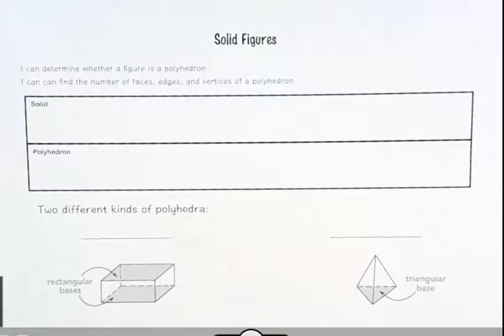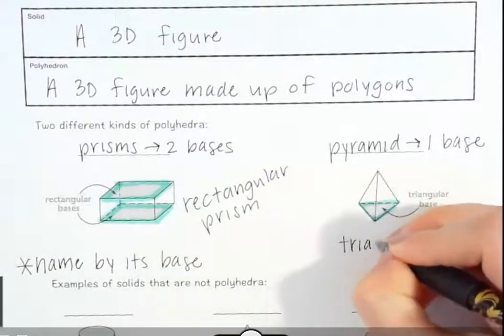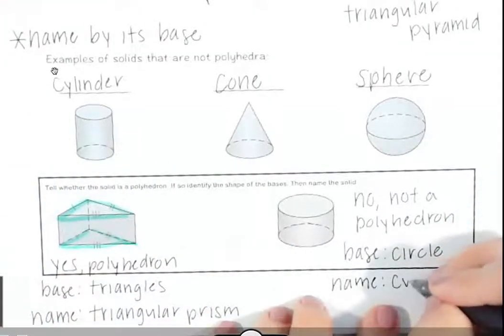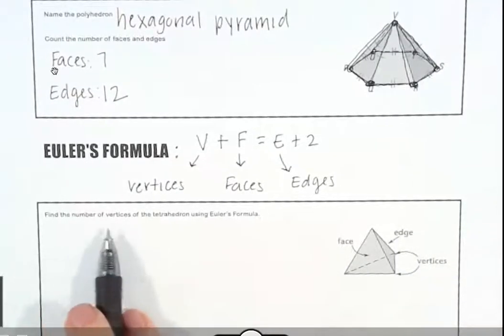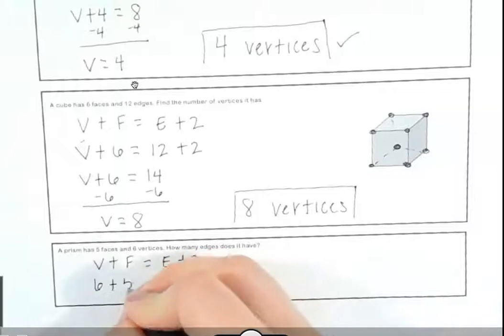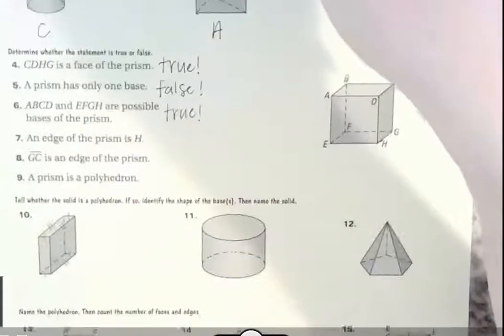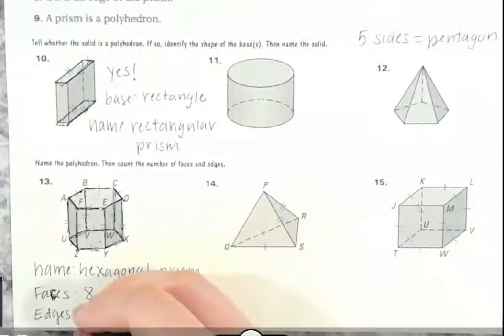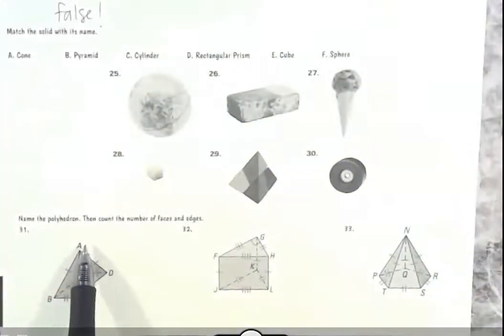Informal Geom Solid Figures